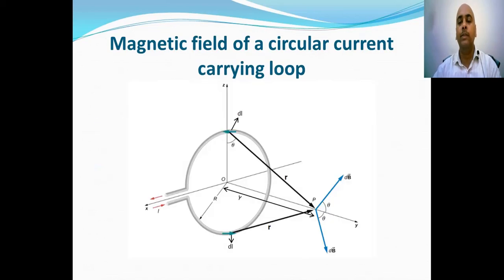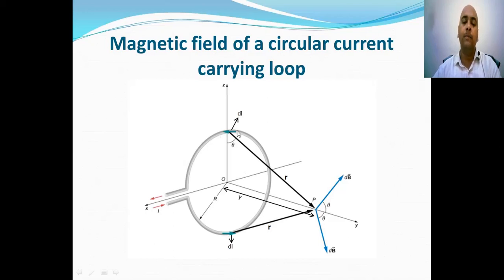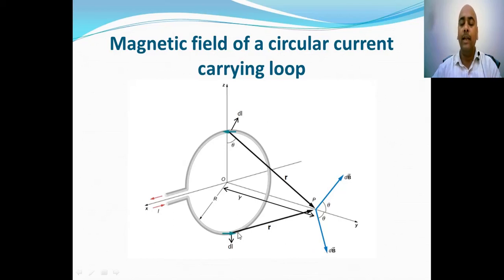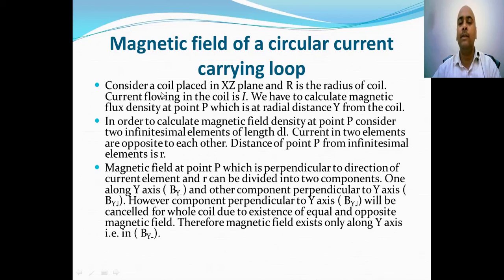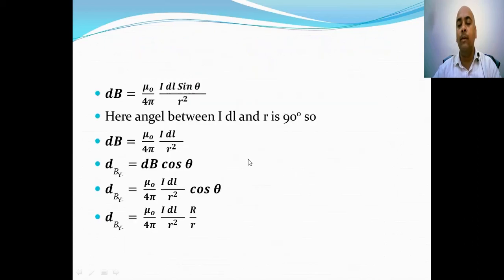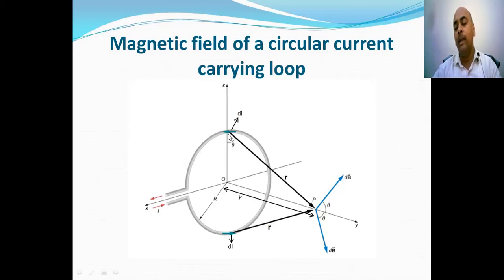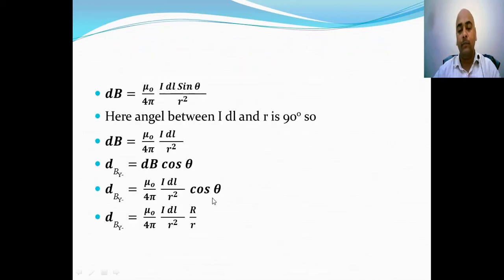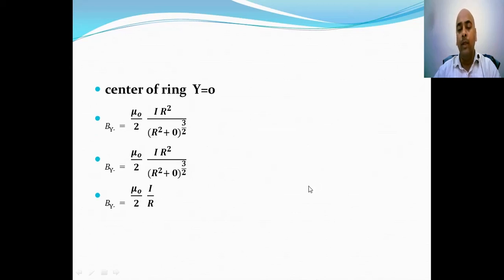Magnetic field of a circular current carrying loop